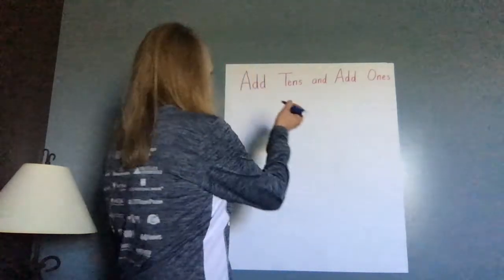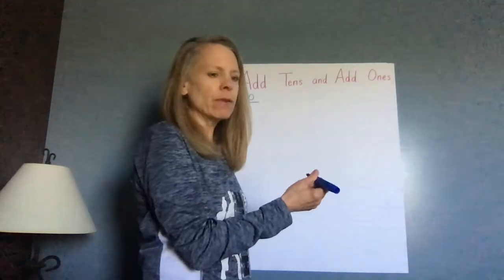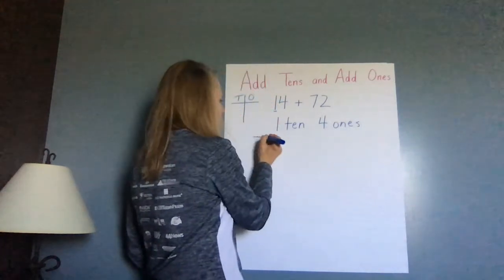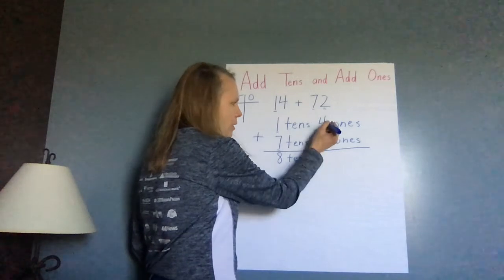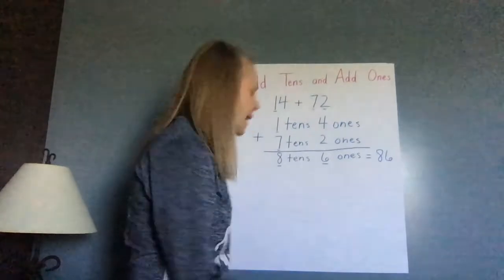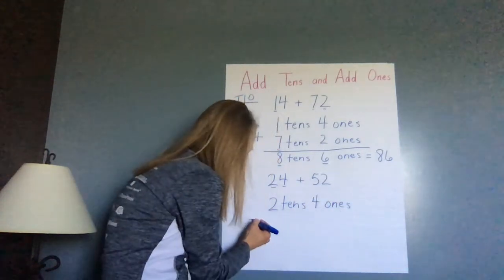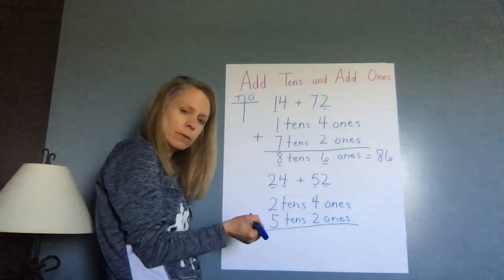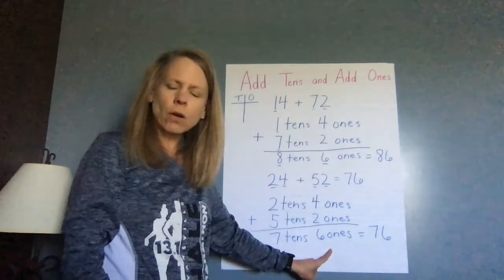Adding 2 digit numbers Add Tens Add Ones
Mrs. Guthrie talking to  her first grade class about  adding 2 digit numbers adding tens then ones no regrouping